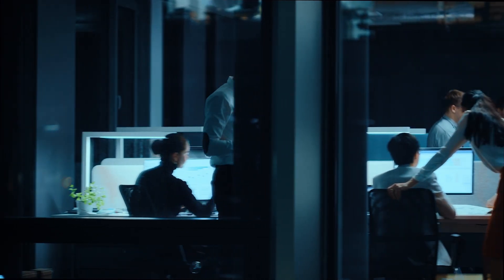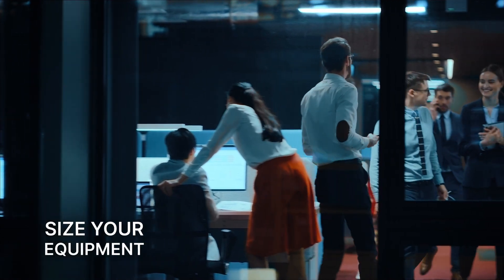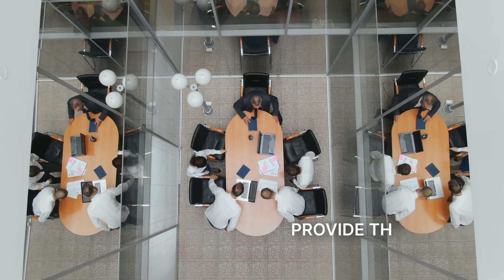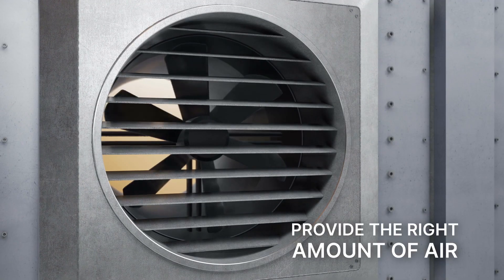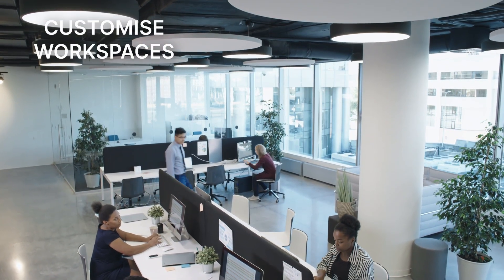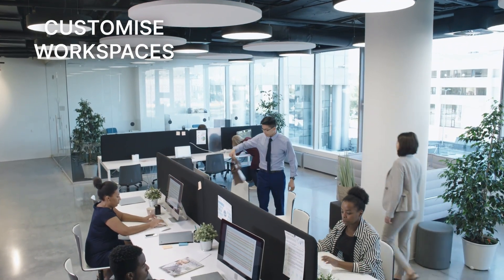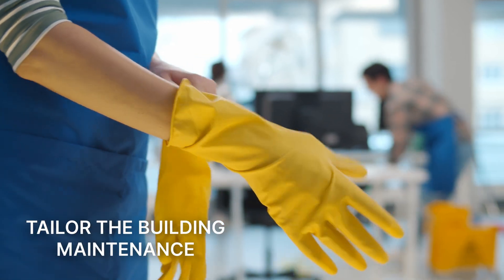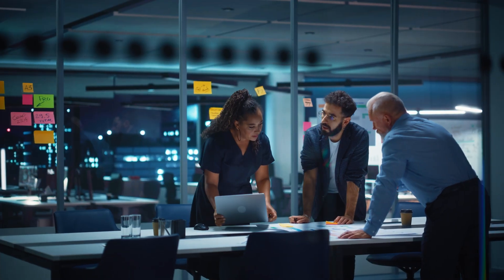Resense Move - AI-Powered Multi-Sensor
Resense Move: AI-powered multi-sensor enhancing energy efficiency, air quality, and delivering actionable insights.